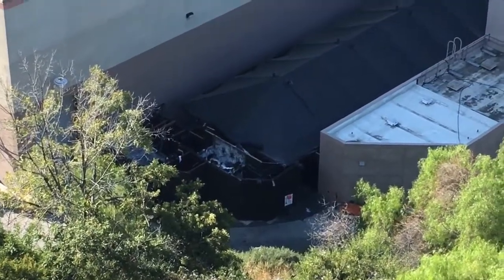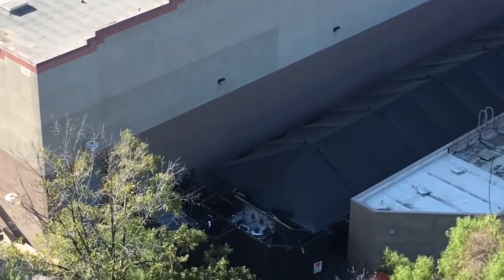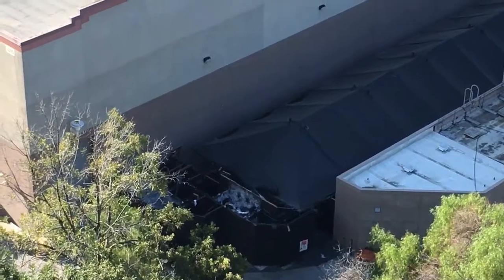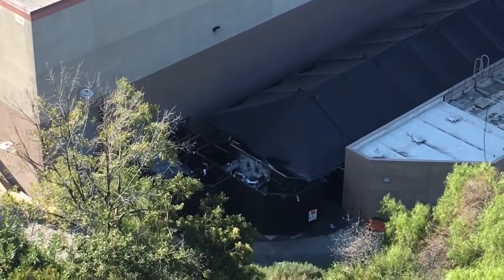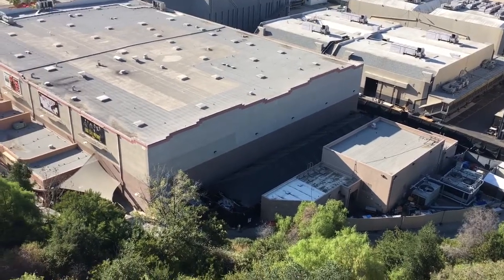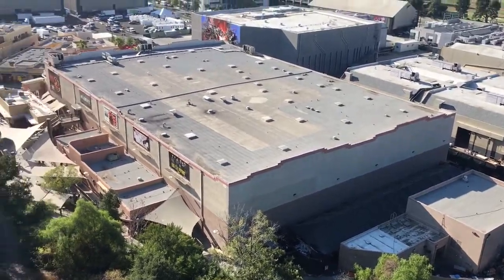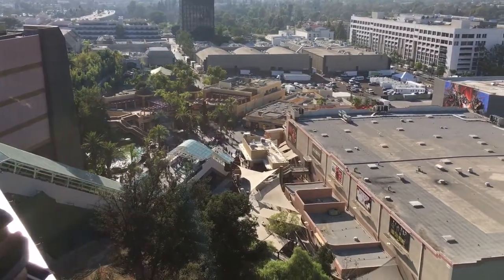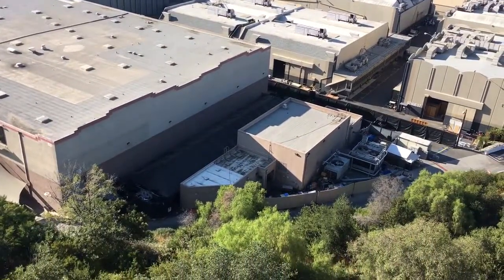Universal Studios Hollywood Horror Nights 2017 Update Series: Part 4 - Looking Down on The Shining